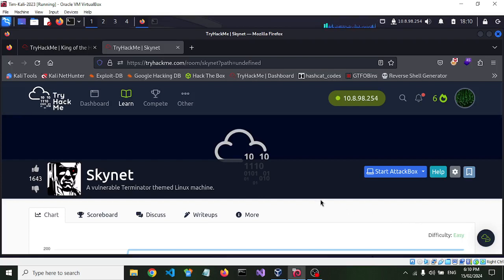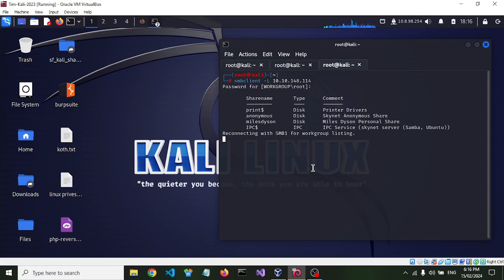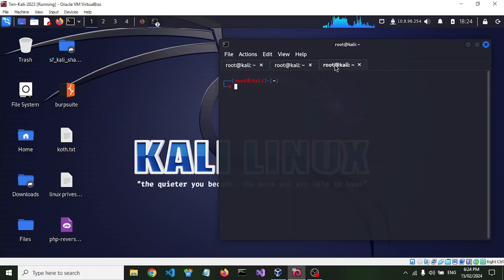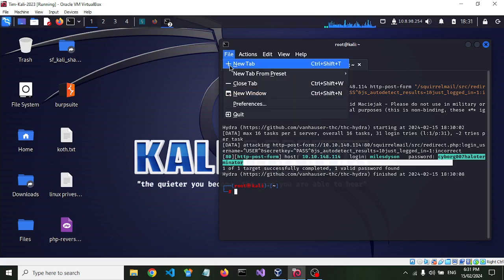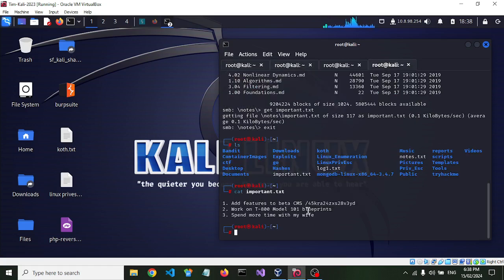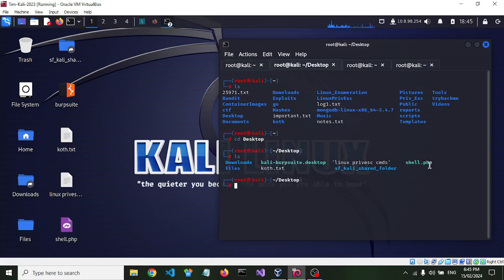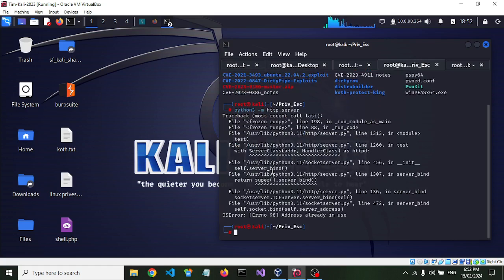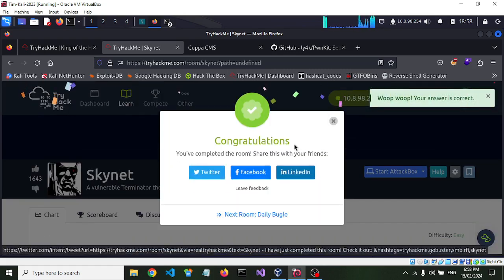SkyNet CTF Walkthrough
A Terminator themed CTF, explores using tools nmap, gobuster, smbclient, searchsploit, using a reverse shell to gain access to the target and then getting root privileges. Enjoy :D